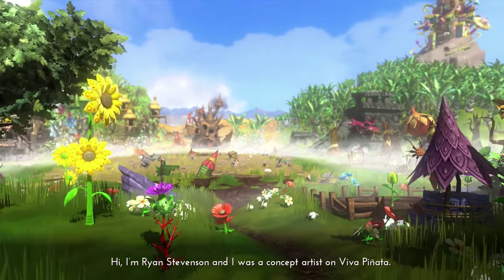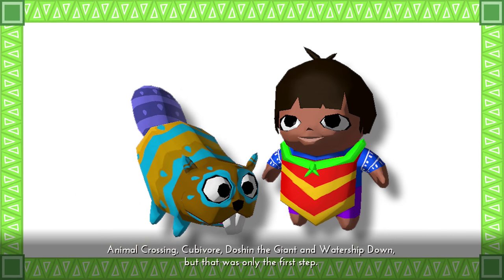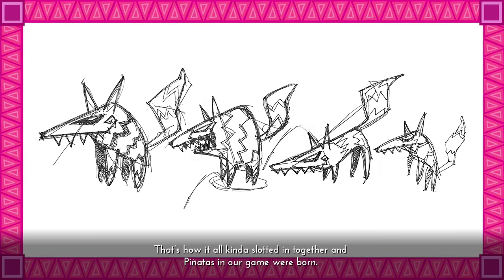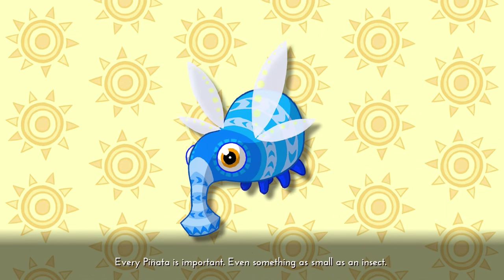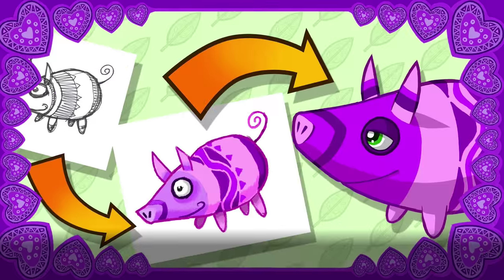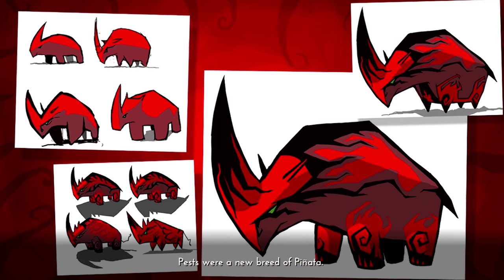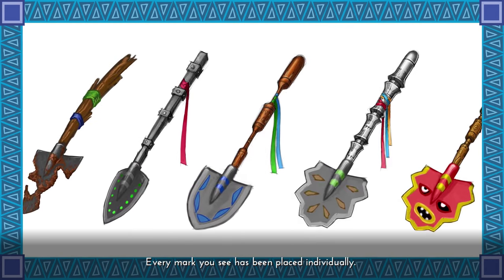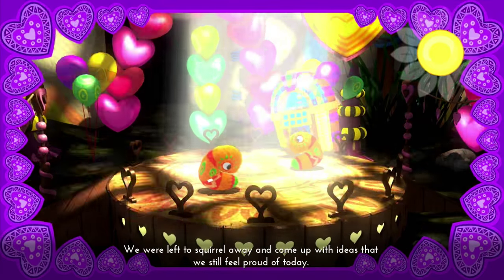Rare Replay Concept Showcases: Viva Pinata & Viva Pinata: Trouble in Paradise